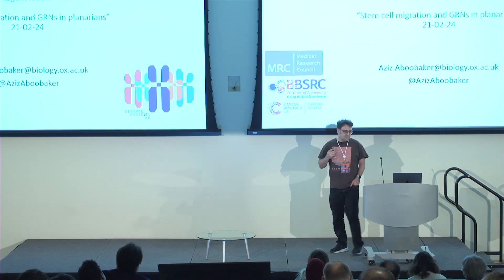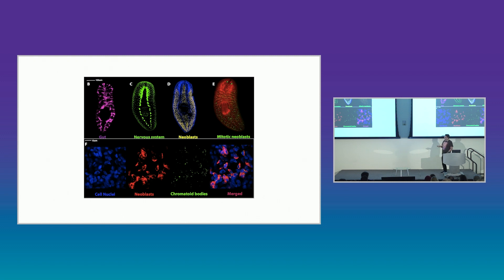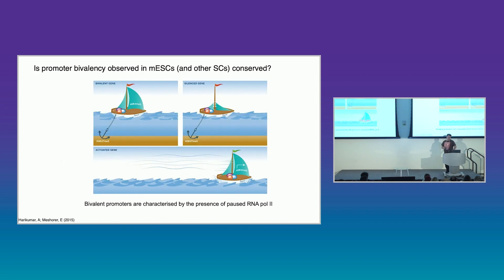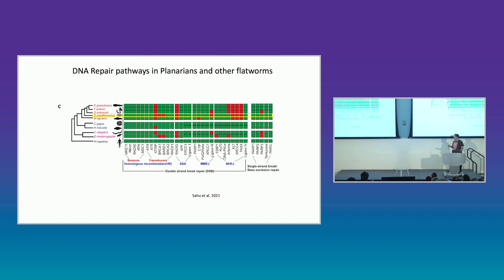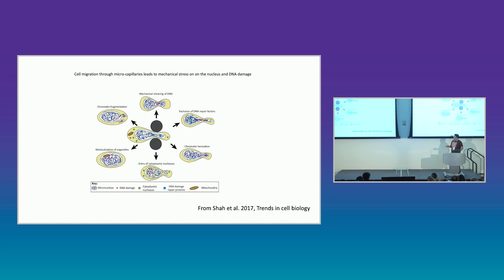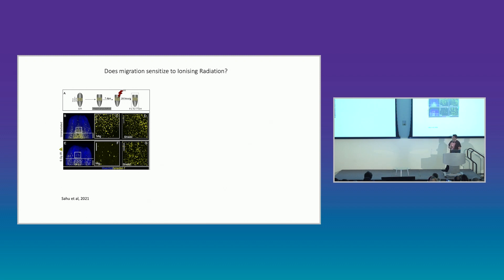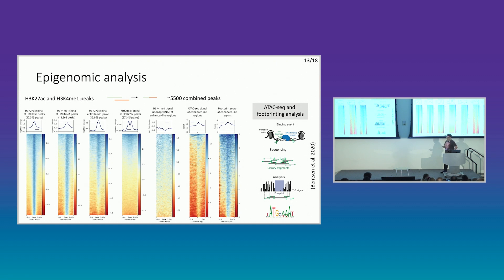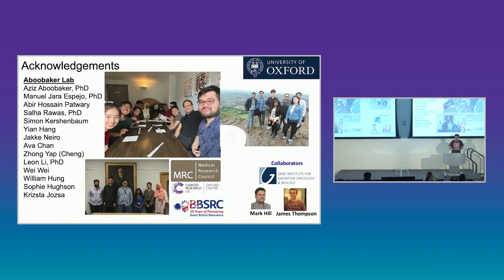CGSB XII Symposium | Aziz Aboobaker